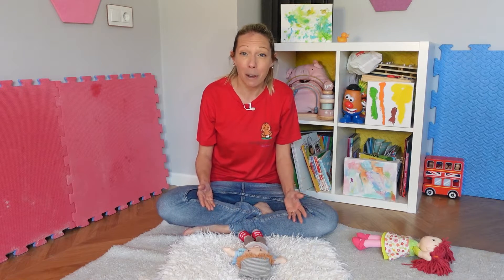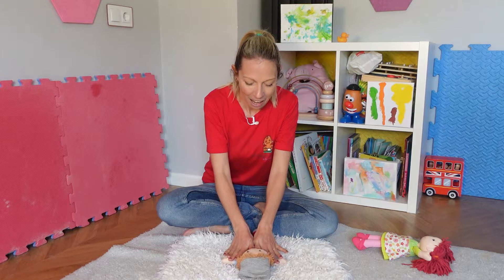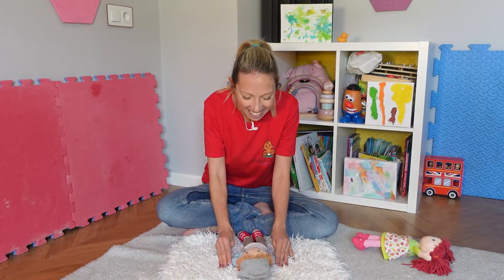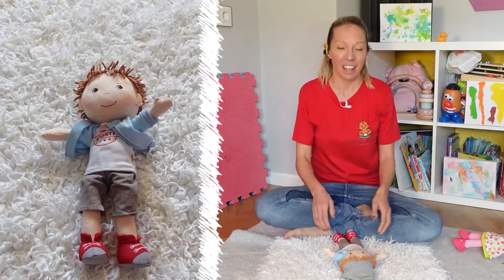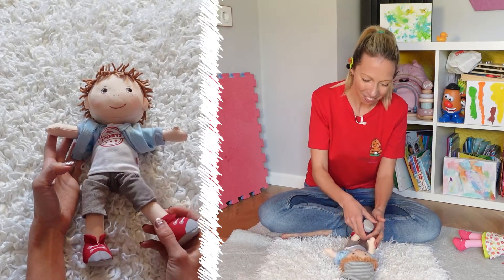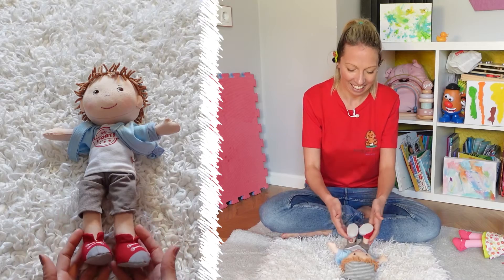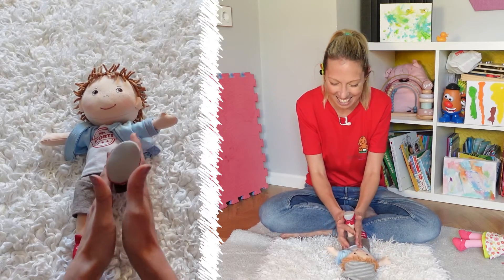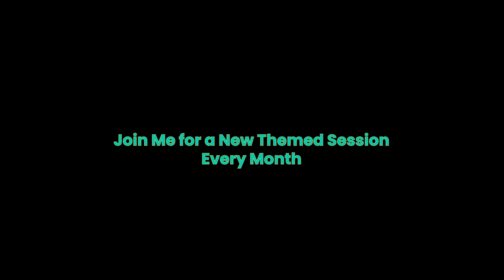👶 Baby Massage Supporting Growth and Mobility 👶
Follow along with me as I demonstrate this baby massage return with a sing along to The Farmer and His Dog, for a fun, playtime moment with baby. Choose a time of day that is 'playtime' for your little one. There are lots of massage routines useful for relaxing and promoting sleep- but this is not the intention here.

Timestamps:
0:00 Introduction
1:03 Learning the Routine
5:32 Massage and Sing Along with Me